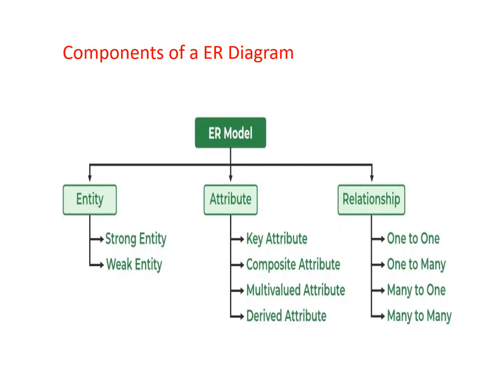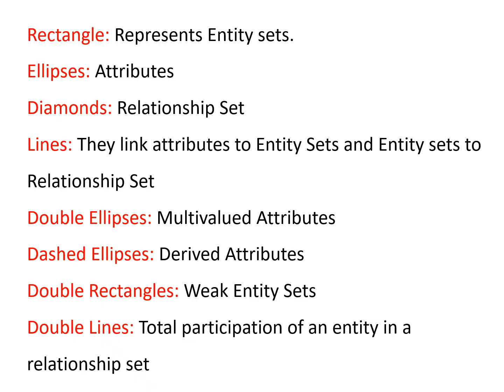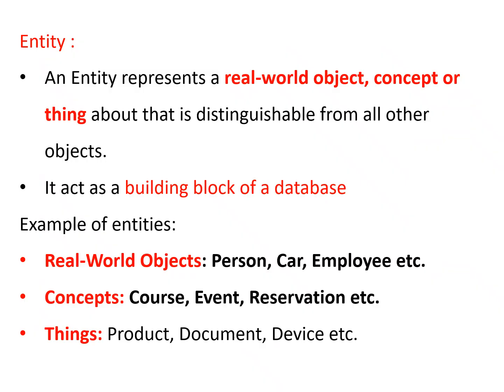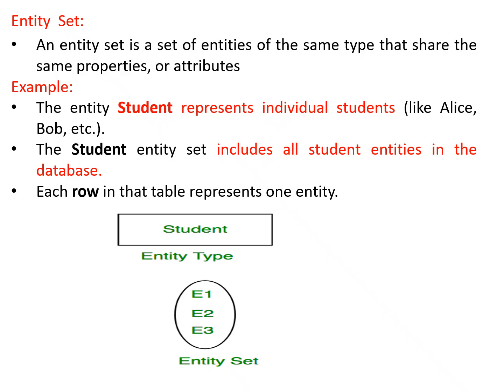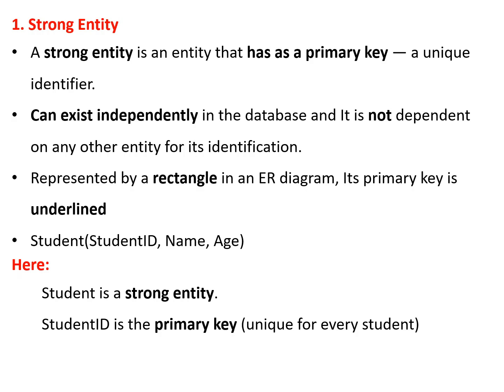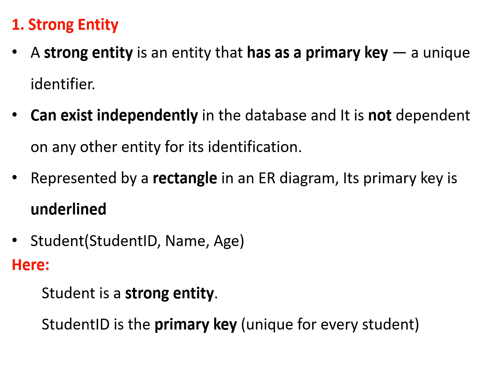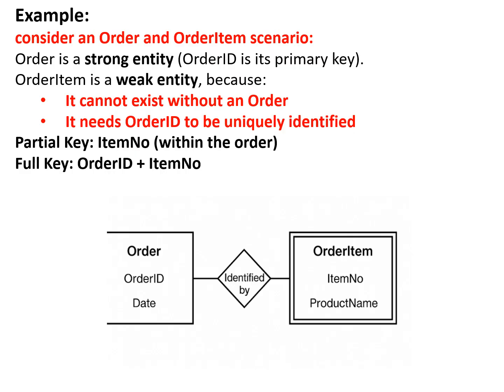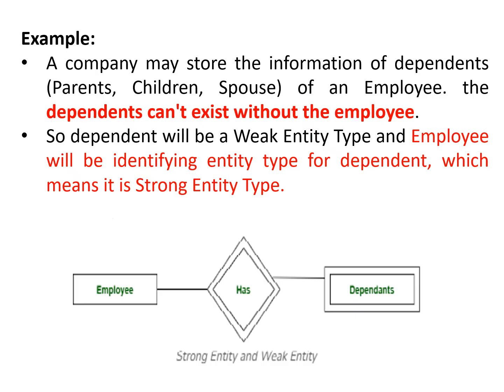ER Model Entity